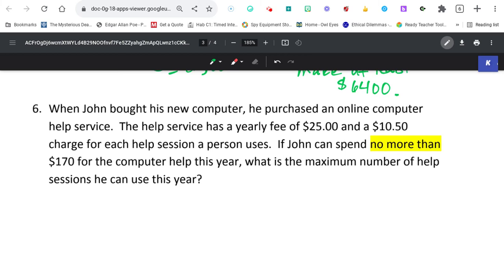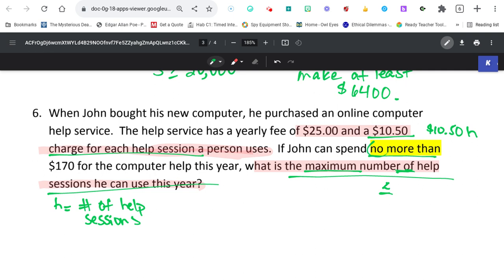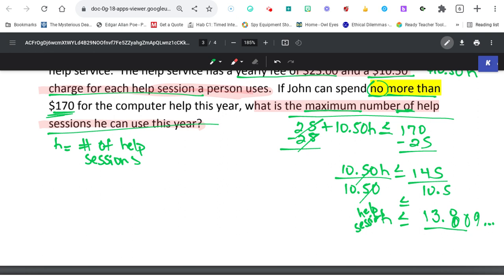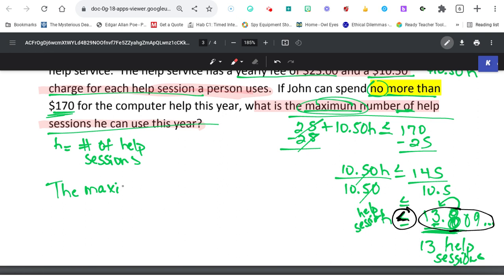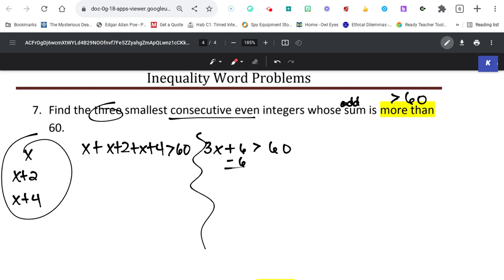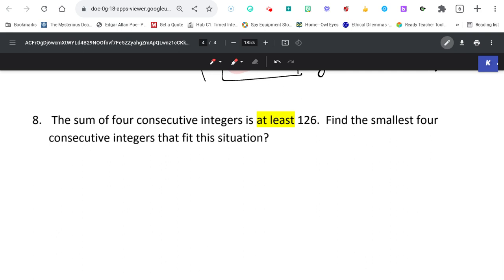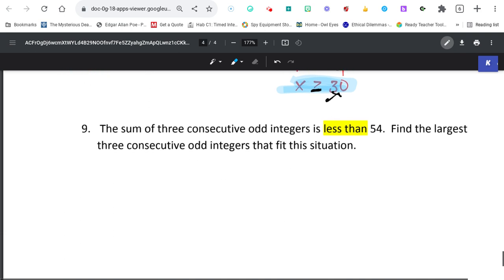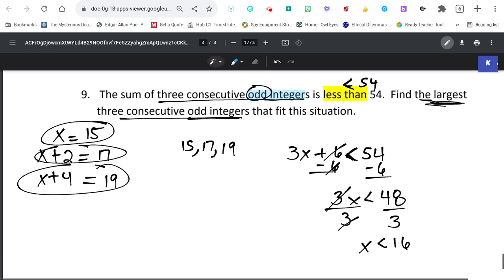Part 3 Inequality Word Problems